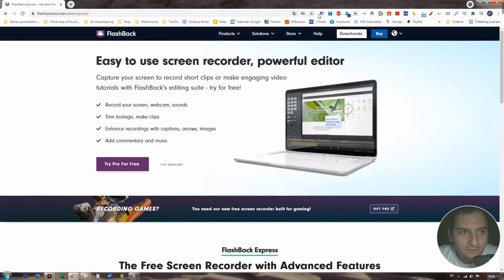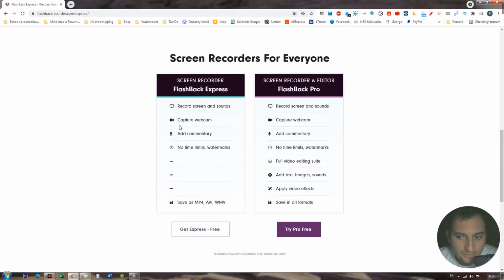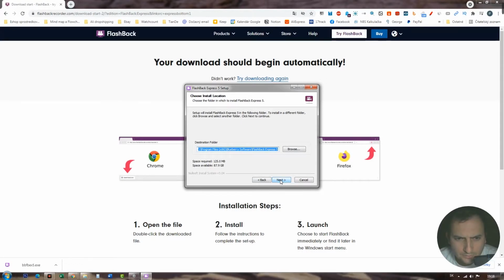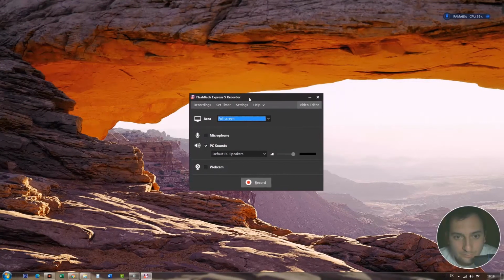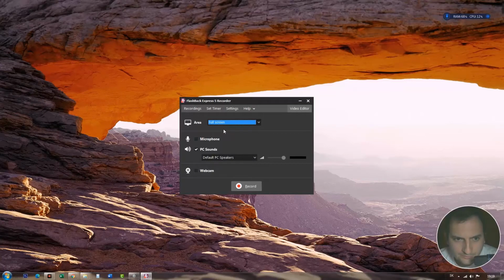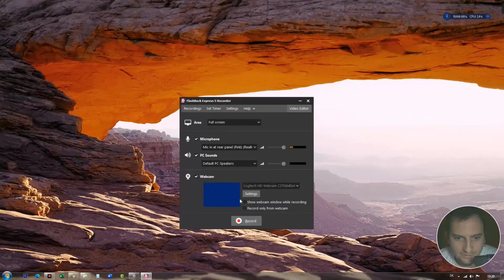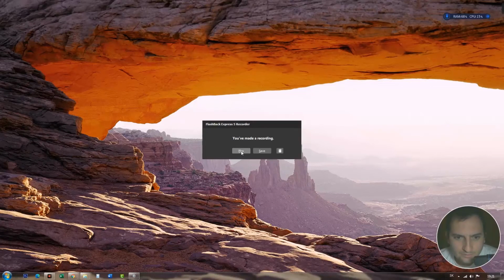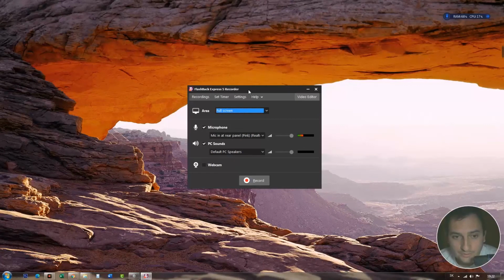How to record your computer screen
In this step-by-step tutorial, learn how to record your computer screen for free using a free tool called FlashBack Express Recorder.

The screen recorder is very powerful. Watch the video to learn how to configure and set it up.